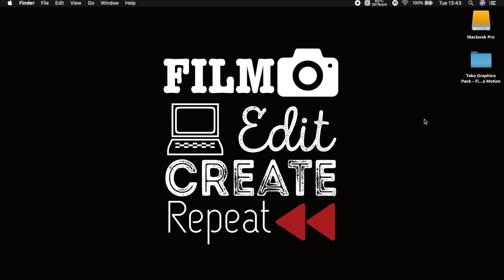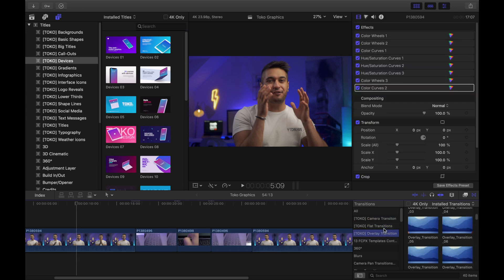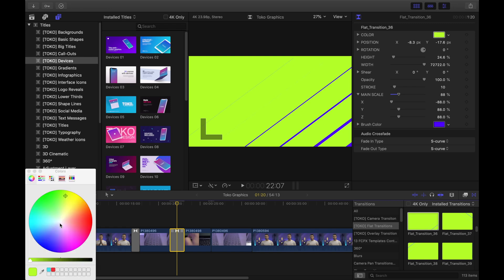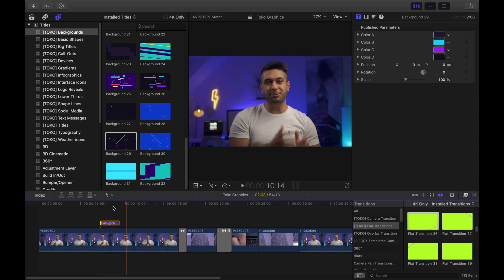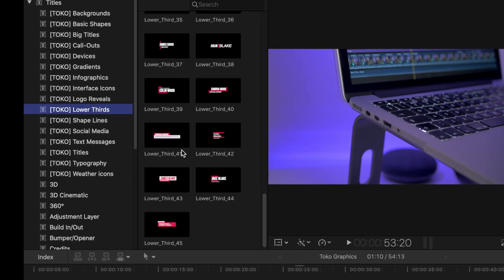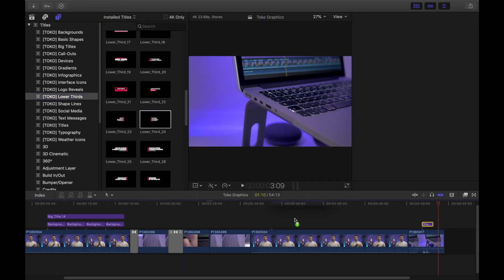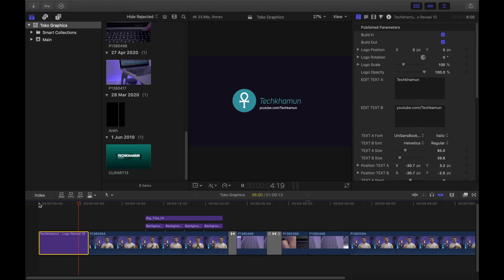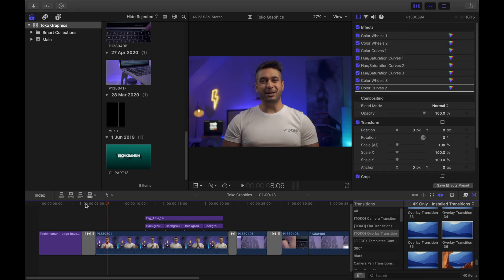Final Cut Pro Transitions and Titles | Over 1250 Elements in this Toko Graphics Pack!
In this video I talk about one of the largest elements packs for Final Cut Pro and how you can use these in your videos! I love this pack and there is definitely something for everyone!